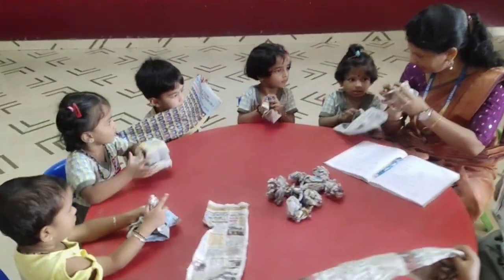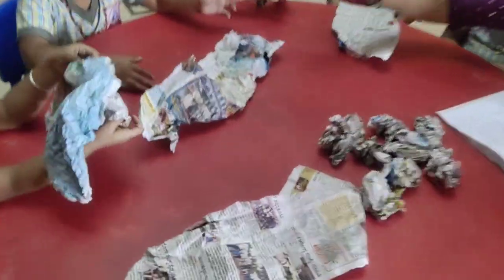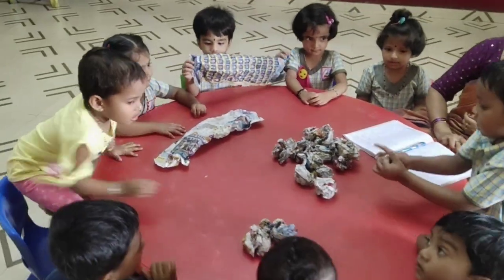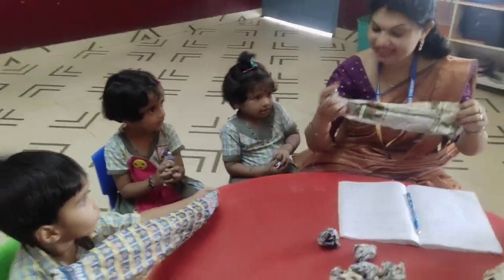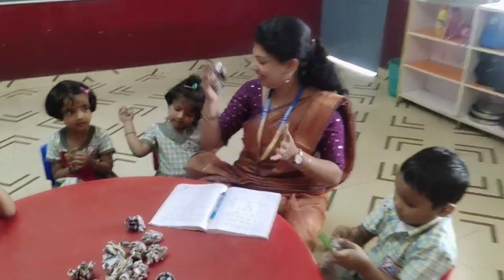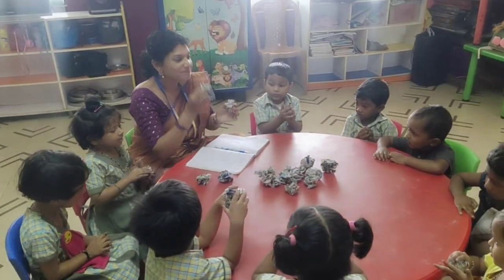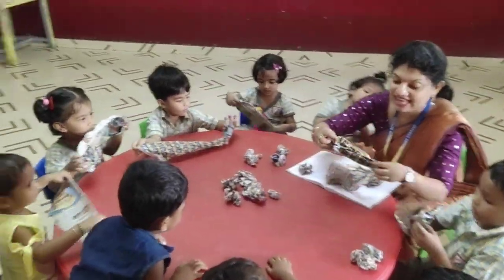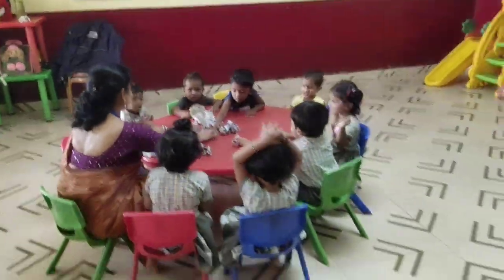ಚಿಕ್ಕ ಮಕ್ಕಳು ಬರೆಯುವ ಮುನ್ನ ಮಕ್ಕಳ ಕೈಗಳಿಗೆ ಈ ವ್ಯಾಯಾಮ ಮಾಡಿಸಿ | Vandana Rai Karkala